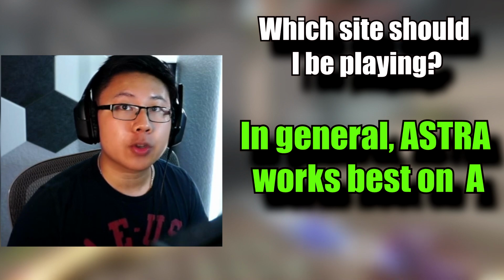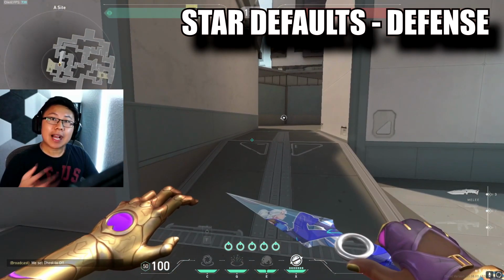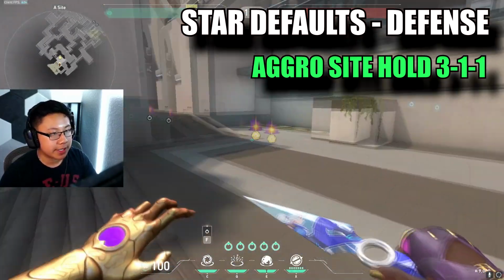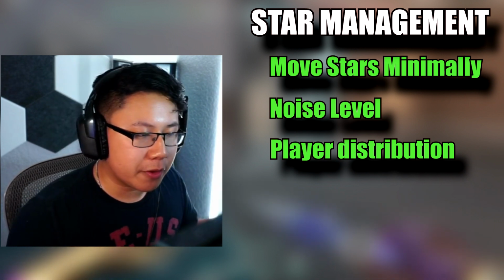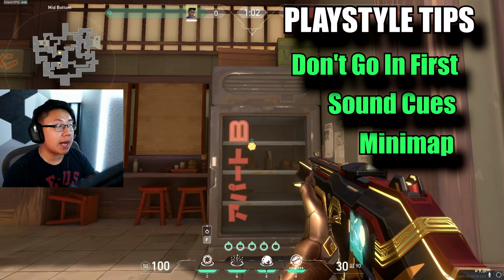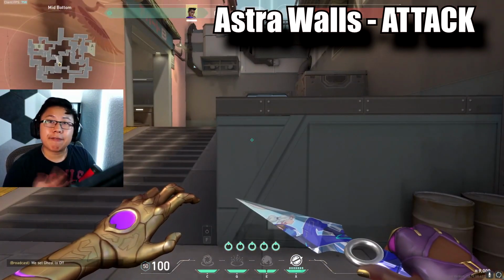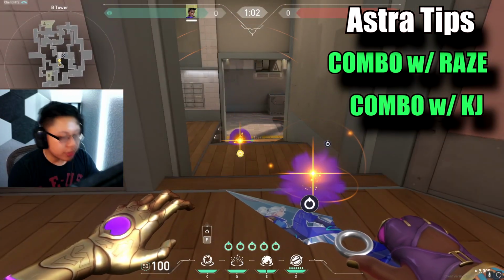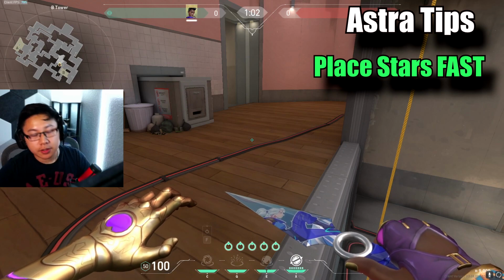An Astra Main's Guide to SPLIT (old)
Split is one of ASTRA's best maps in the game VALORANT. I've watched vods from pros (Zombs, Marved, etc.) and noticed tendencies that I've then incorporated into my own gameplay. The amount of utility that Astra can provide as a support agent is immense, and every team should run her on this map. Enjoy An Astra Main's Guide to SPLIT!

Timestamps:
0:00 Credentials
0:13 Which Site To Play
0:37 Defense Star Defaults
5:34 Star Management
6:33 Attack Star Defaults
8:35 Playstyle Tips
9:55 Site Executes
13:49 Attack Astra Walls
18:40 Defense Astra Walls
20:10 Astra Tips (General)